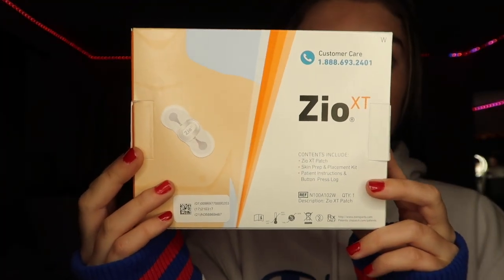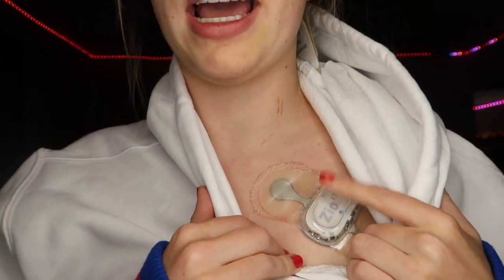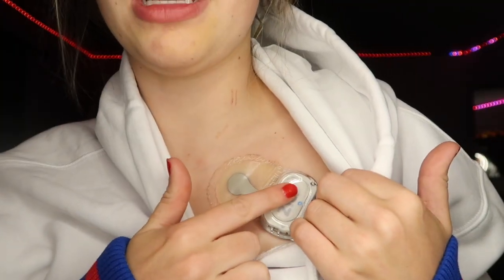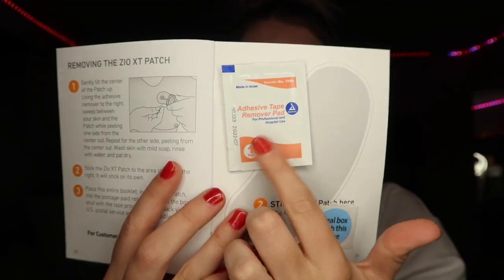Zio Patch Heart Monitor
Hey y'all! This video is just me going over the Zio patch heart monitor I have to wear for two weeks. I talk about how it works and why I have to have it, along with my experience with it. I hope you enjoy!